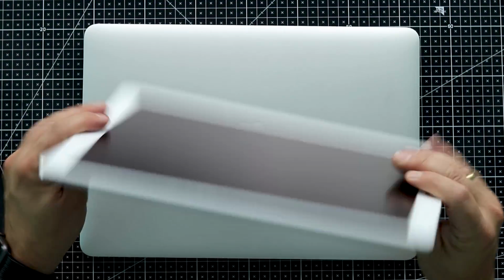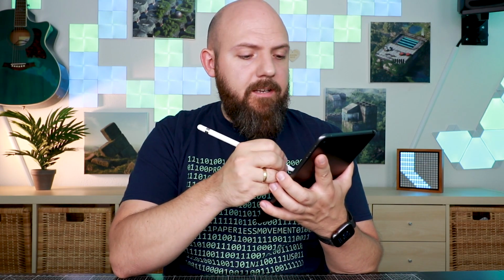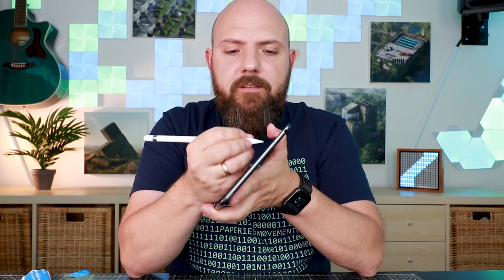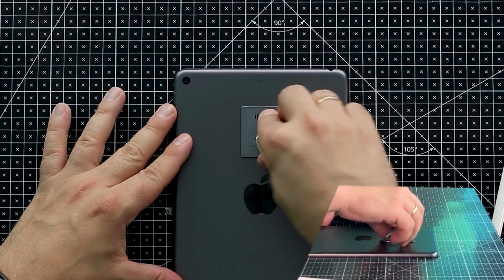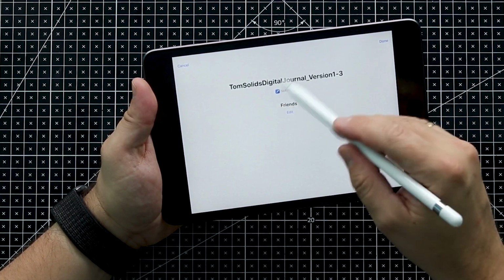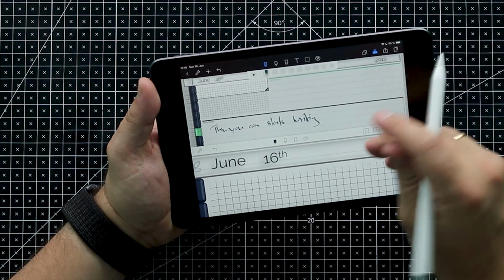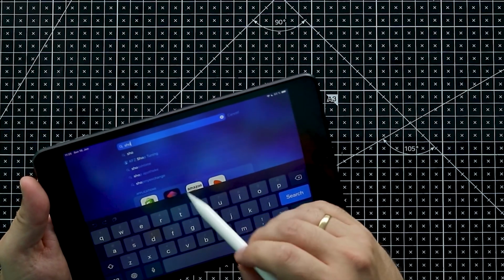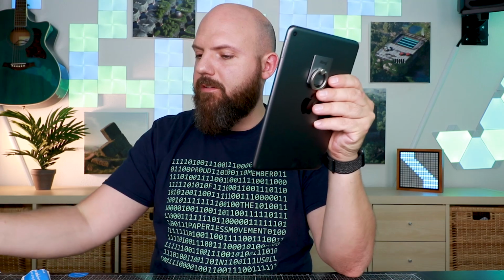⭐ Best Note-Taking Tablet For Mobility - iPad Mini 5 + Apple Pencil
I make the case for the iPad Mini 5 with Apple Pencil as a note-taking tablet you can take anywhere.
🚀 Build your own system with the ICOR Methodology. Start free in myICOR